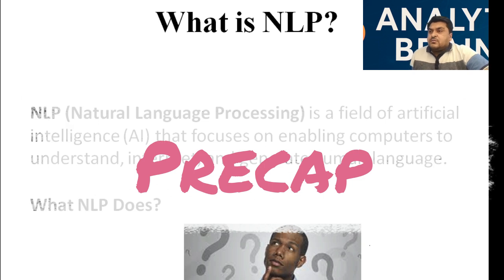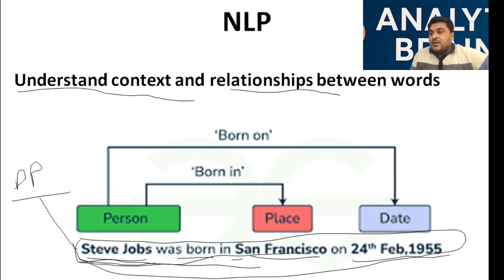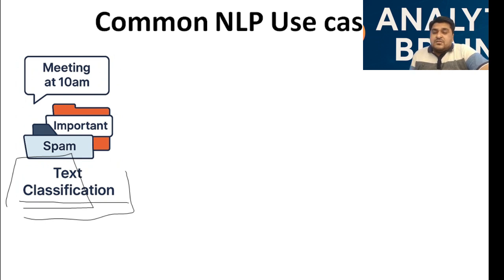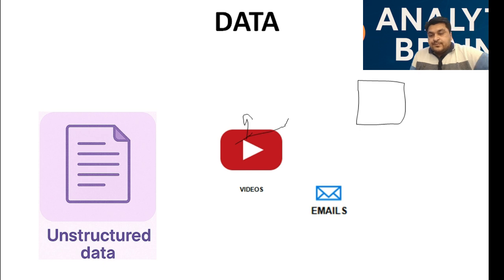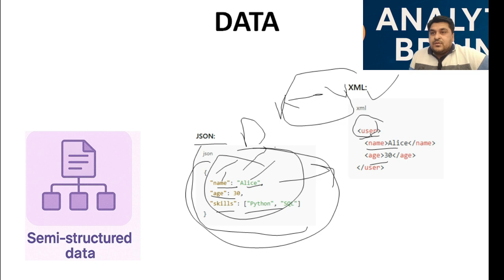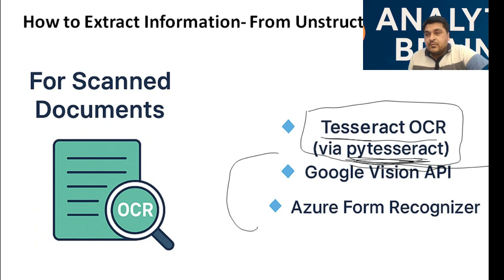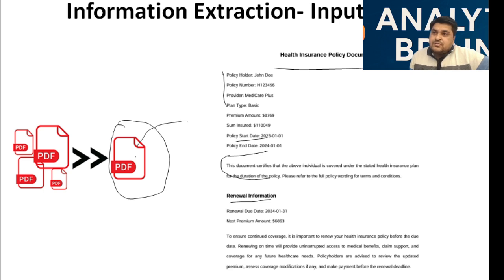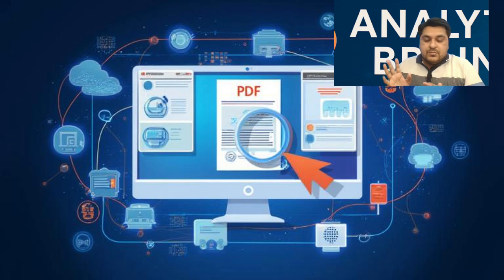How to extract text from PDF Files in Python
In this video from Analytix Brains, we dive into the world of Natural Language Processing (NLP) — what it is, how it works, and where it's applied in real-world scenarios.
NLP tutorial
Unstructured data extraction
PDF data extraction
Text data to table,Python NLP
PDF parsing in Python
Information extraction
Data engineering
Machine learning for text
PyPDF2
pdfplumber
Analytix BrainsAI tutorials
extract text from pdf
extract data from files
pdf data extraction using python
extract information from data using python
extract information from pdf using python
python data extraction
We also explore data types (structured vs. unstructured) and discuss how to extract meaningful information from PDF files and convert it into structured tabular data using practical techniques.

📌 This is the first video in our "NLP & Data Extraction Workflows" series, where we’ll walk through hands-on demos using Python, NLP libraries, and OCR tools.
👉 Don’t forget to check out the full playlist for upcoming tutorials on PDF parsing, email extraction, OCR processing, and more!